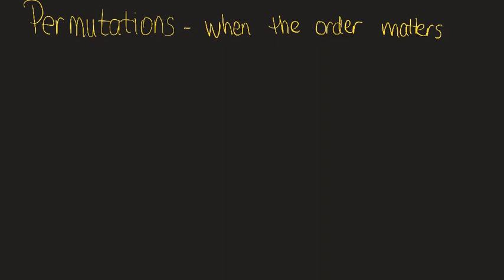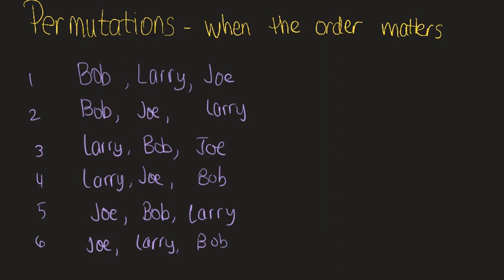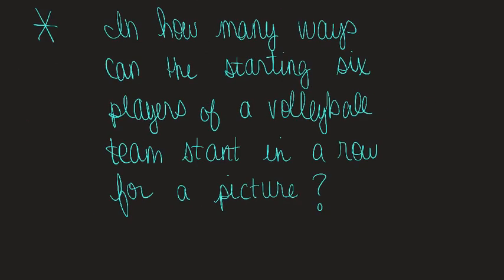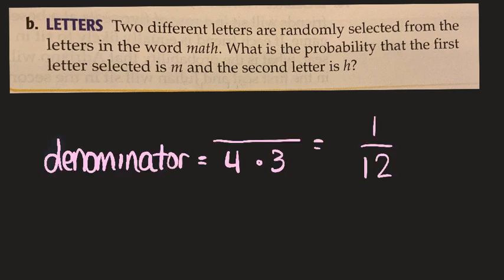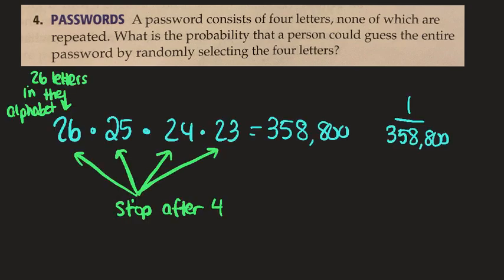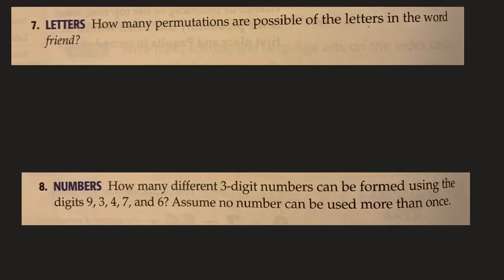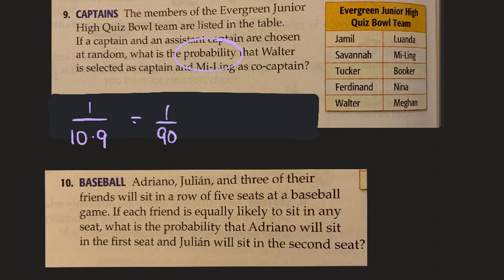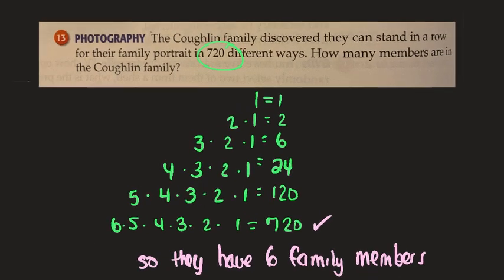Permutations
00:00 Slide 1
02:23 Slide 2
03:46 Slide 3
05:08 Slide 4
06:09 Slide 5
06:54 Slide 6
07:41 Slide 7
08:35 Slide 8
10:01 Slide 9
11:12 Slide 10
12:07 Slide 11
13:01 Slide 12